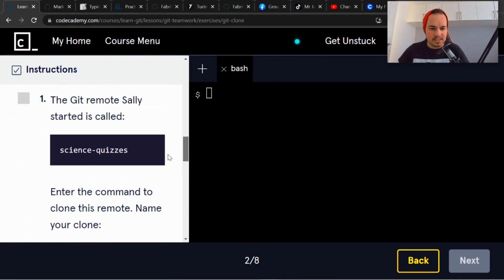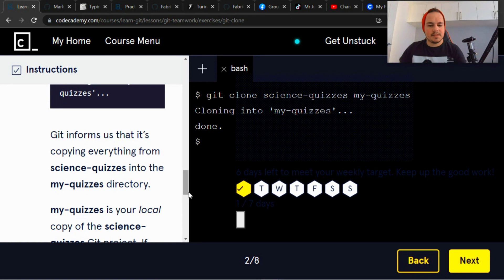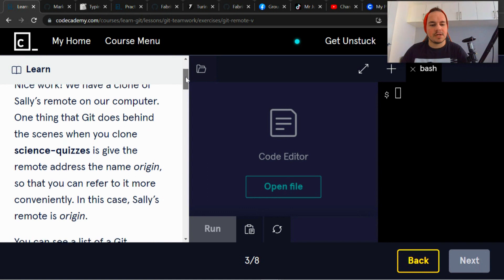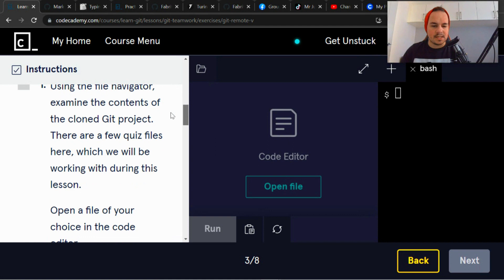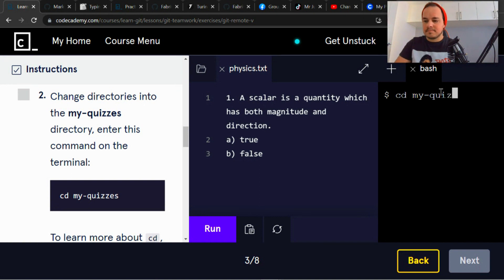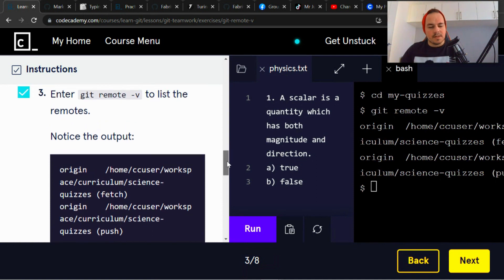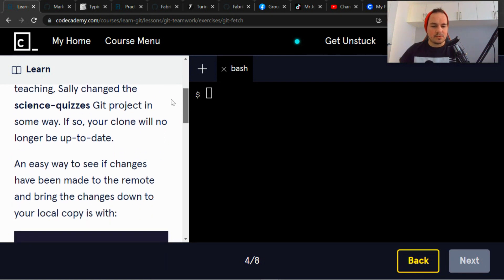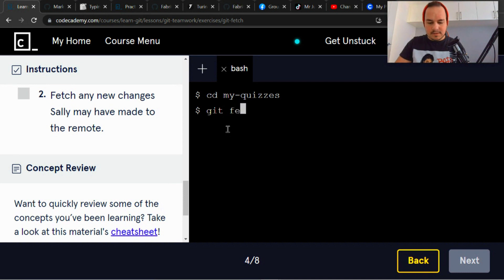Codecademy, Git and Github Part 10